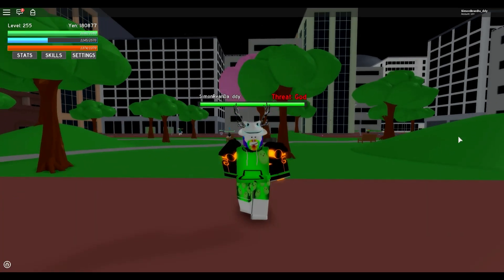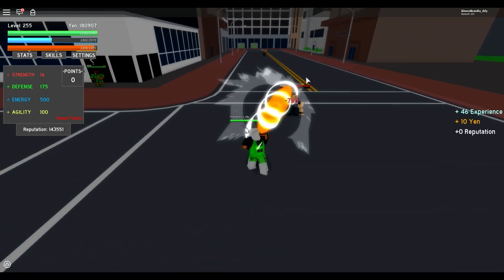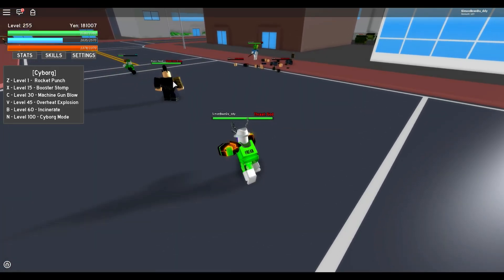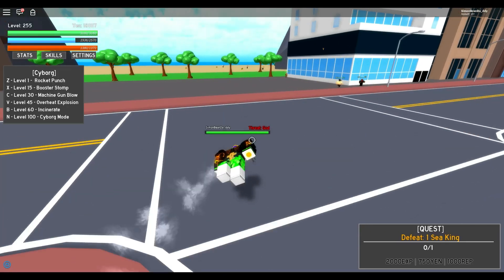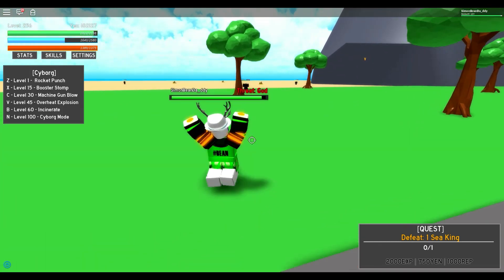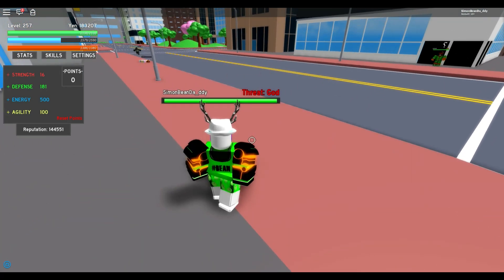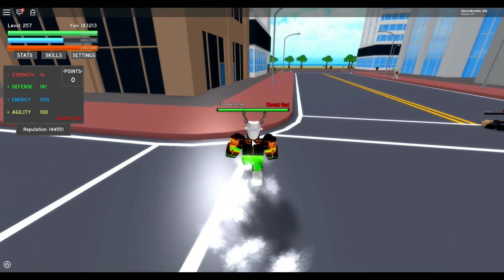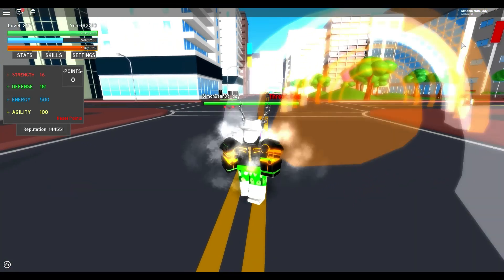PROJECT: OPM, CYBORG SHOWCASE AND FORM!! | Roblox: Project - OPM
A NEW ONE PUNCH MAN GAME CAME OUT AND I LOVE IT!!
This game is basically OPM mixed with Final Stand, and I have already gotten lvl 250+ prestige with Cyborg, and I can one shot literally anyone and anything!  Definitely do check out this game because its only 25R$ and its a lit game!
But as always, I hope you enjoyed!
BYYYYYYYYYYYEEE!!!